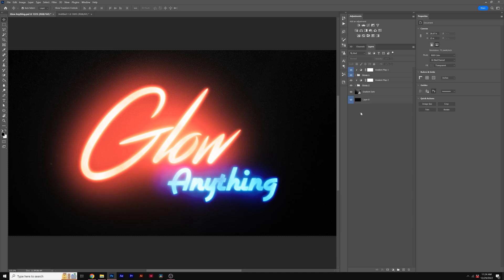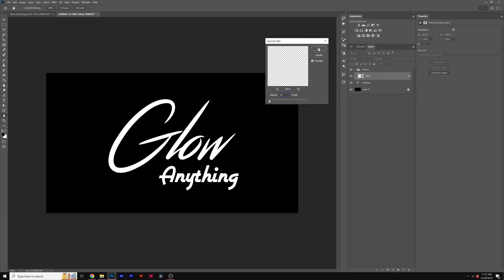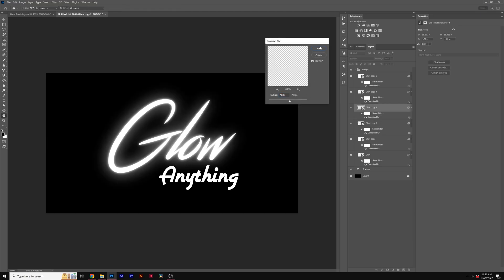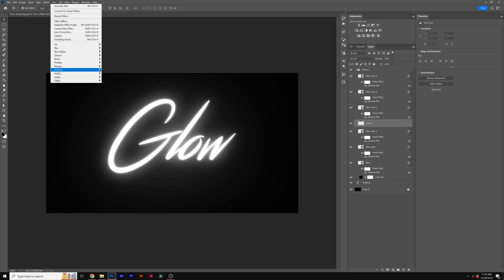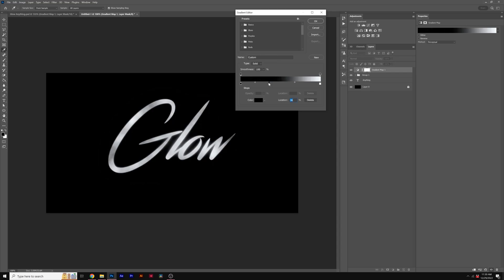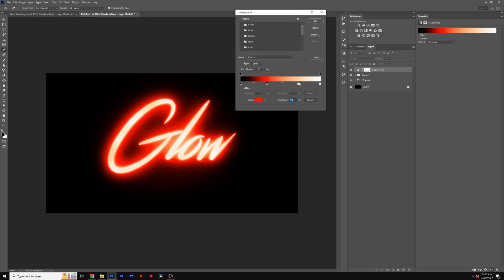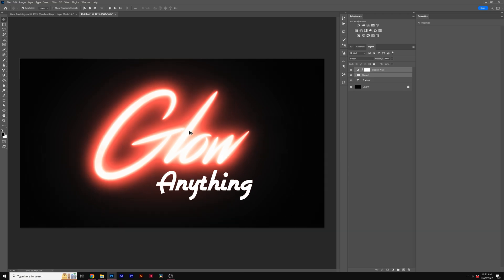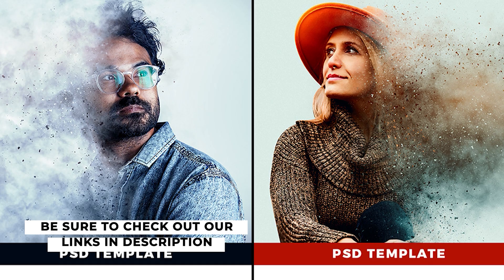How to Glow Anything in Adobe Photoshop | Tutorial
Create a beautiful glow effect in Adobe Photoshop. Whether you are working with a title or a graphic, this Adobe photoshop tutorial will show you how to glow anything. By using the Gaussian blur effect, creating a glow for your text is simple as duplicating a layer. Then by adding a gradient map, you can color your glow to have a spectrum of color detail. So if you're looking to glow Titles or anything in Adobe Photoshop, this tutorial has you covered!

Here's the breakdown from this Photoshop tutorial:
1. Group your title.
2. Add Gaussian Blur to your title and set it to 0.5.
3. Duplicate your title 5 fives. Change the Gaussian Blurs.
4. Add a Color Fill to the bottom of your group.
5. Create a layer and go to Render - Clouds
6. Set the Layer to Multiply and layer it in the middle of your title group.
7. Add a Gradient Map on top of your title group.
8. Change the colors and set the blend mode to Screen.

That's it! In literally a few steps you can glow anything in Adobe Photoshop.